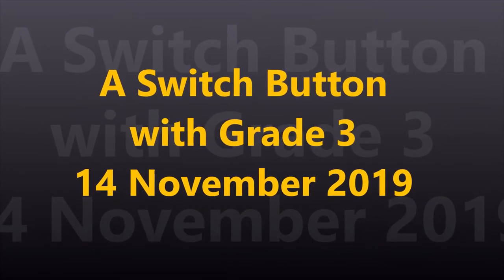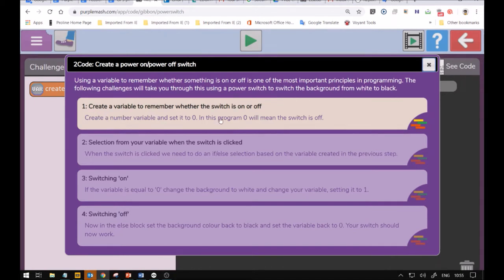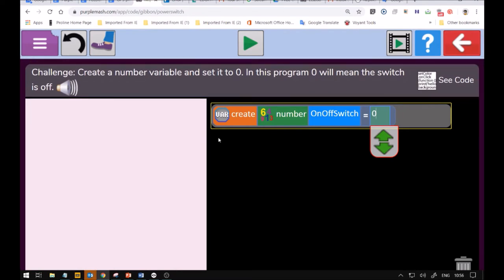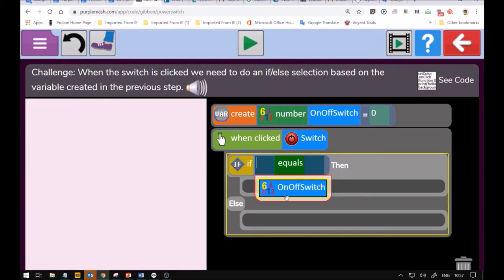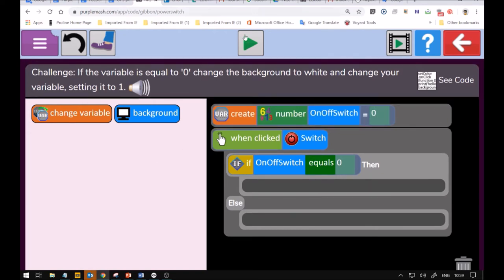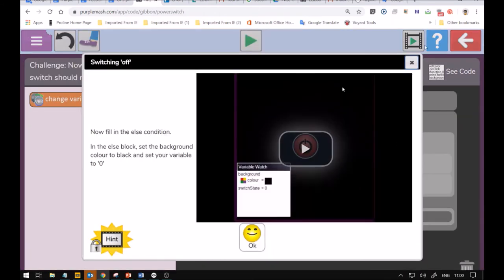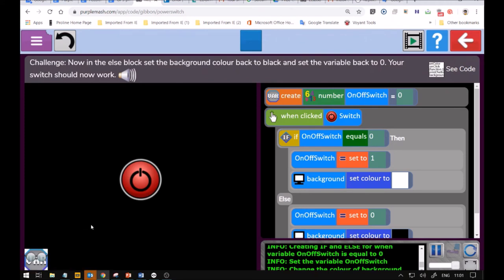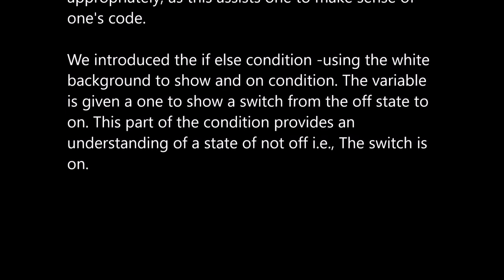Bryneven Primary Lesson: On Off Switches in Purple Mash with Grade 3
A very ambitious 14th of November with Bryneven Primary School Grade 3 Lesson; it explores using the 'on or off' switch -with a 'zero or one' being assigned to a variable. This number variable helps to keep track of when the switch is either on or off.

The lesson indicate that the variable should be named appropriately, as this assists one to make sense of one's code.

We introduced the 'if else condition' using the white background, to show an on condition. The variable is given a one (number variable) to show a switch from the off state to on.   The 'else part' of the condition provides an understanding of a state of not off i.e., designating that the switch is on.

Mr Bradley teaches for the Gauteng Department of Education. Mr Bradley teaches at Bryneven Primary School. This is a public school in Bryanston, Johannesburg, Gauteng, South Africa. Bryneven Primary has introduced coding dynamics -using Purple Mash- since 2017.